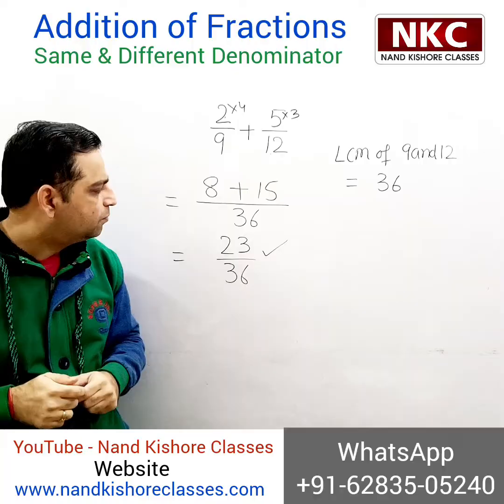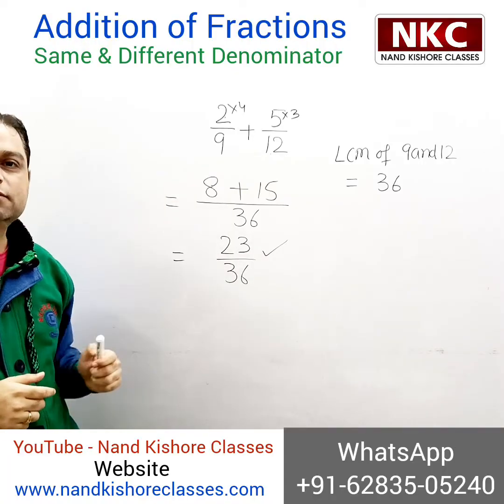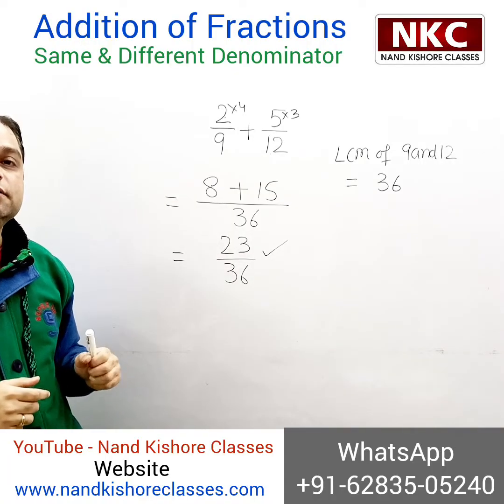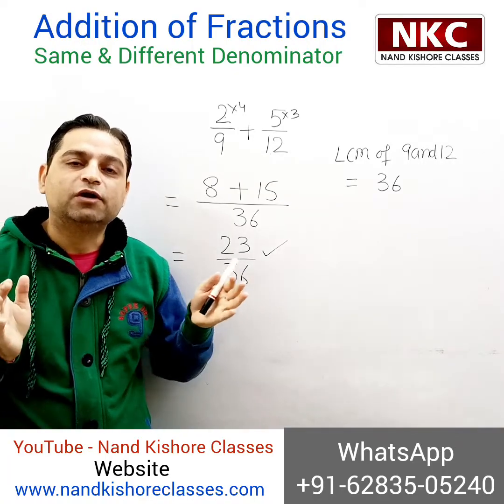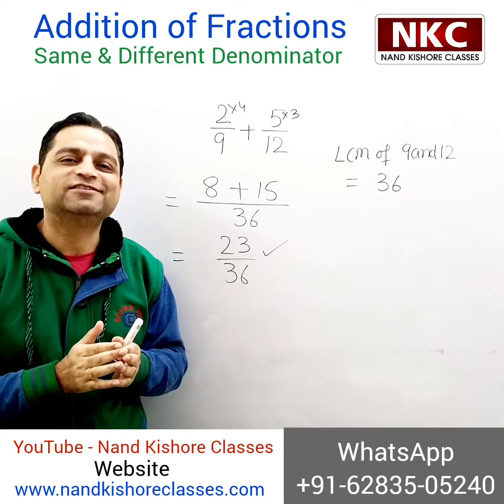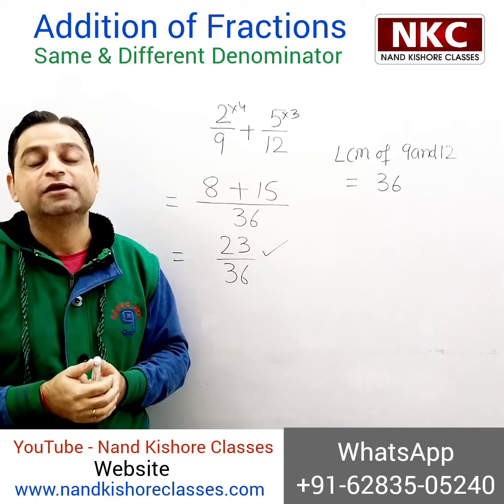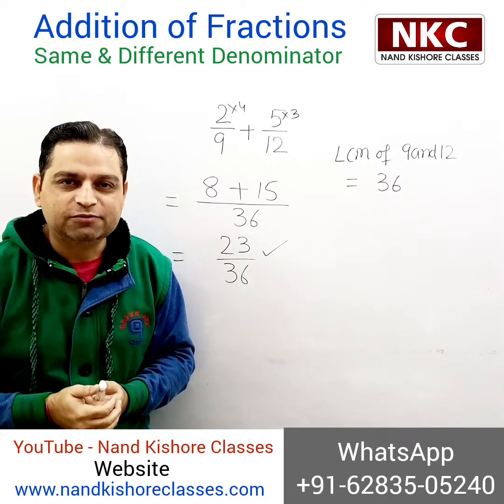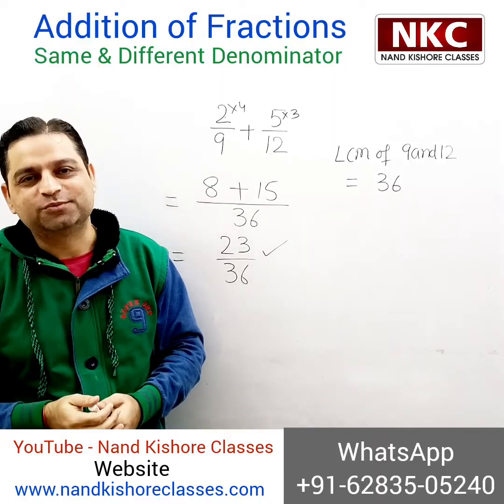Addition of Fractions with same and different Denominator | Concept clarification in easy way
In this video you will learn about the addition of fractions with same and different denominator.

1. Basic Math
2. Shortcut Tricks & Reasoning
3. Kids Activities

Thanks
Nand Kishore
Addition of fractions
Addition of fractions having same denominator
Addition of fractions having different denominator
Easy maths concepts
Multiplication of numbers
Addition of fractions by L.C.M method
Addition of fraction by Nand kishore classes
Maths solutions
Addition fraction in basic maths
Easy concepts to add the fractions